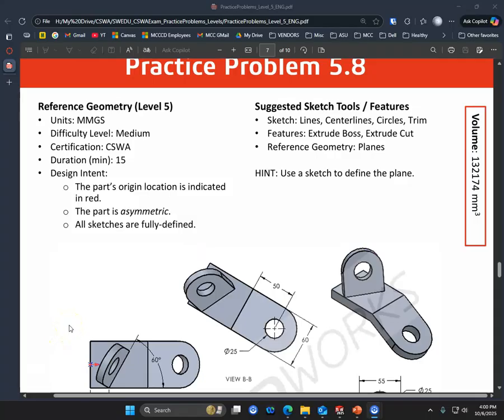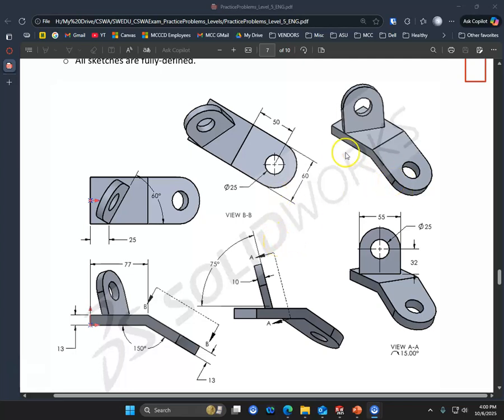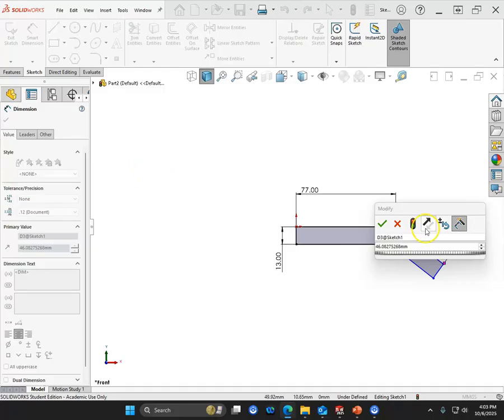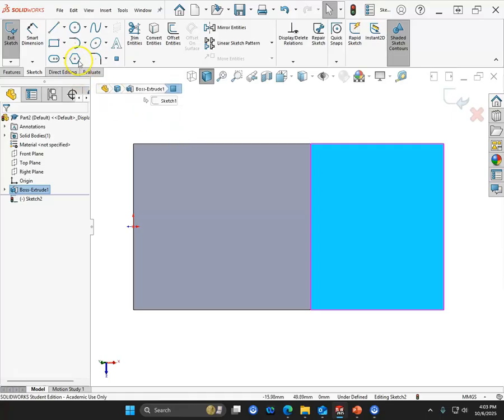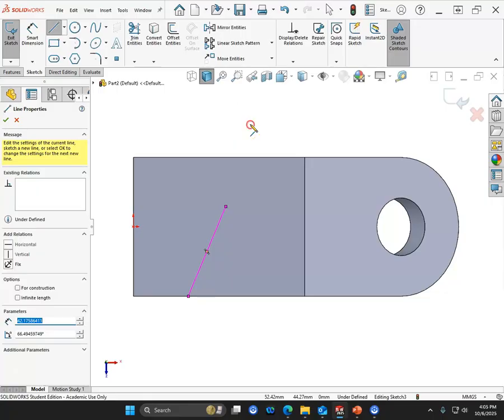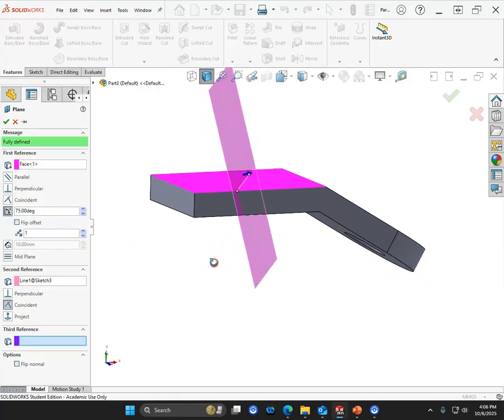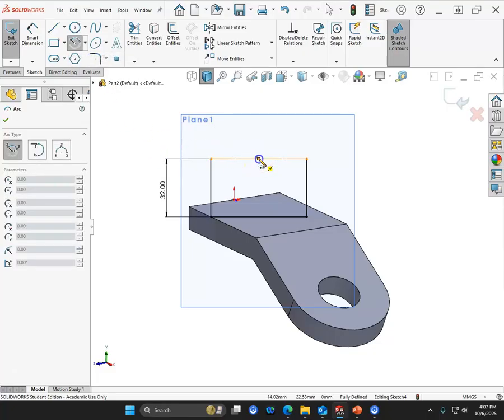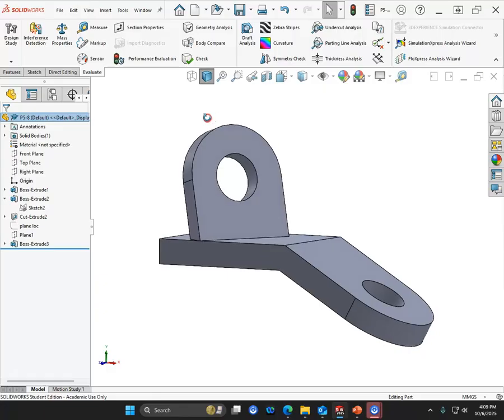20251006 SW Problem 5-8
Plane; face and angle through a line